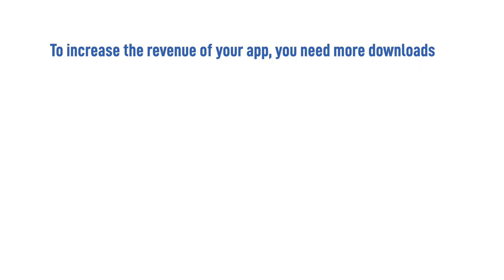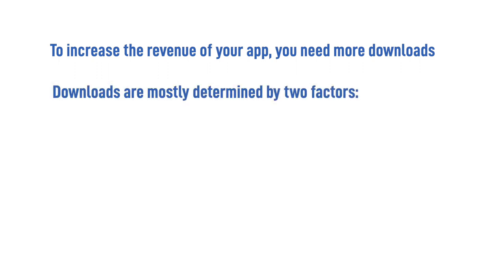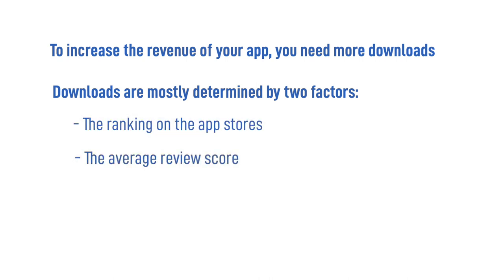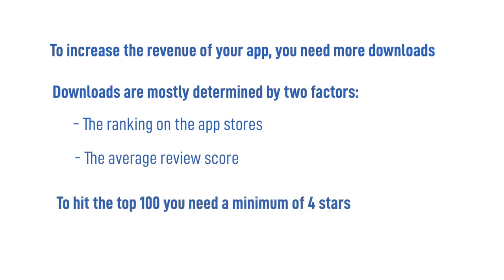App Reviews: how to leverage them to increase revenue and downloads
Why it is so important to analyze app reviews? More than 80% of customers read reviews before downloading an app, and almost 95% of the top 100 apps on the app store have a minimum of 4 stars.

In this video, I will describe the customer feedback loop that you need to build and execute in order to successfully launch and grow your app. It doesn’t matter if you work for a big brand with apps that generate millions of downloads, or if you are a solo developer. The process would remain the same, and you would just need more tools to handle the dataset.